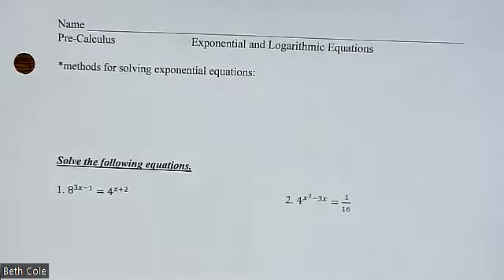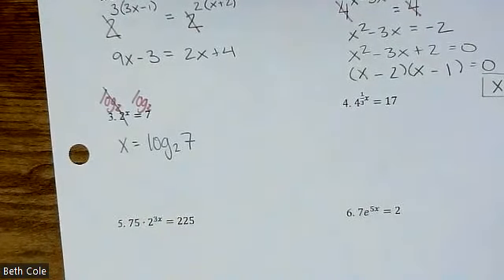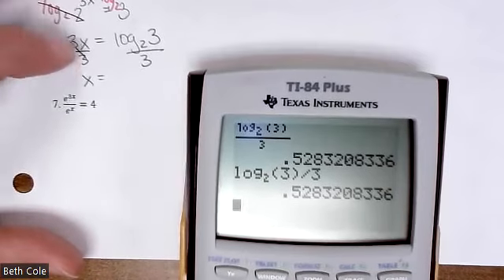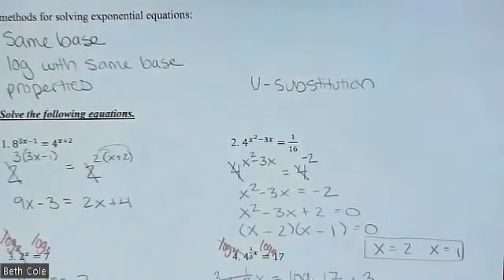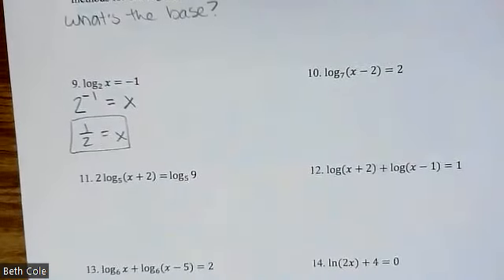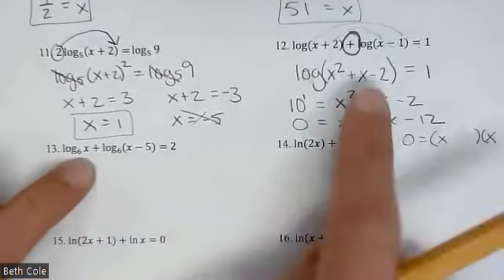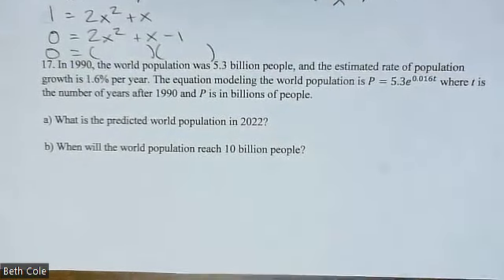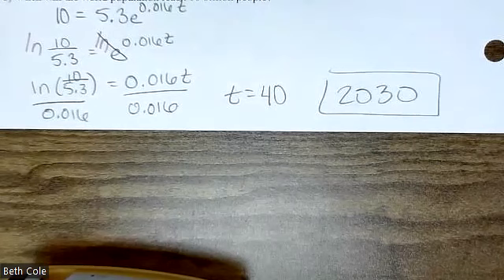exp and log equations